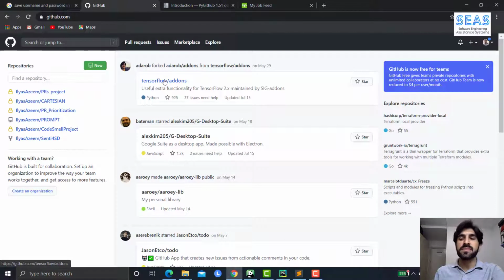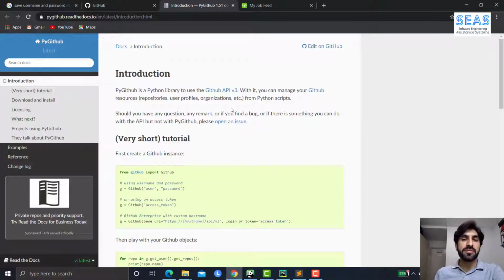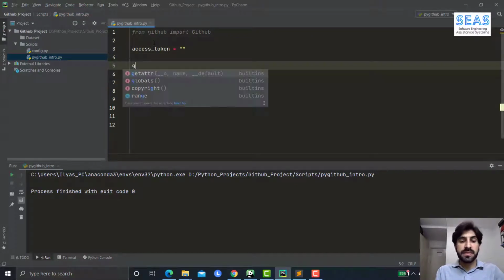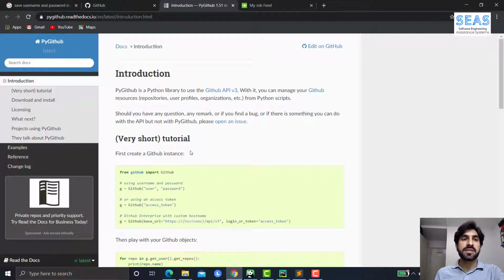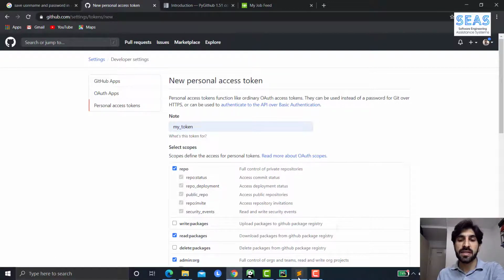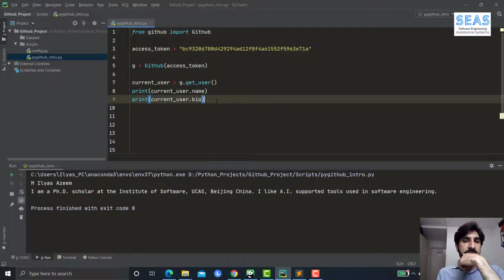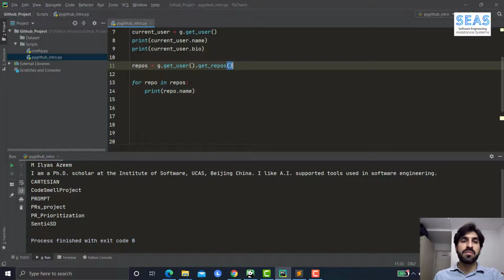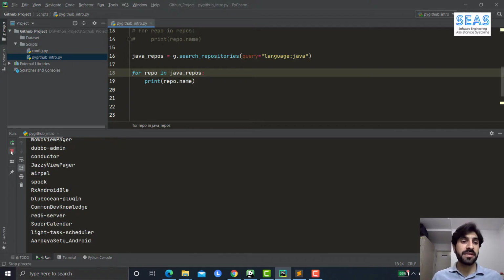#1. Introduction to PyGithub | SEAS Research Lab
This video contains an introduction to our new tutorial series on data extraction from GitHub using PyGtihub library. The aim of this tutorial series has been discussed followed by short demonstration of how to use PyGithub library.